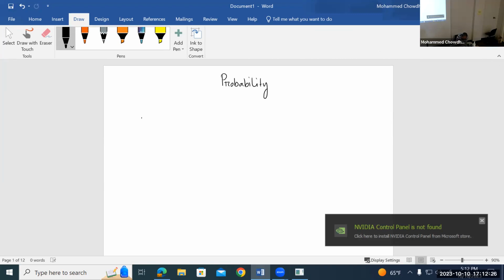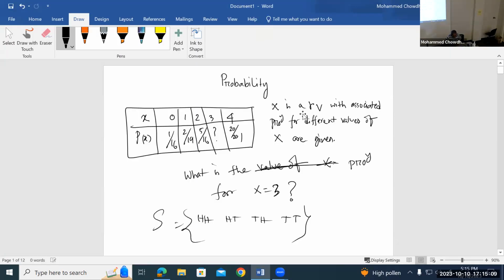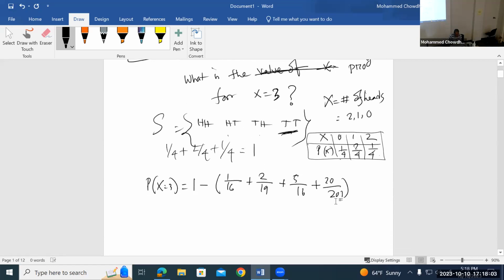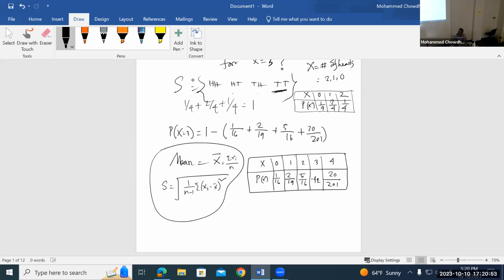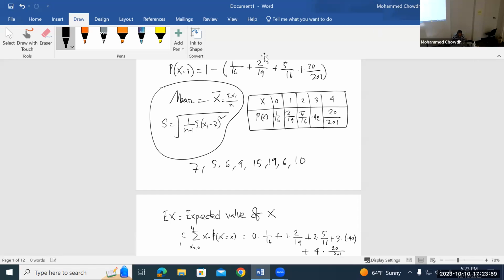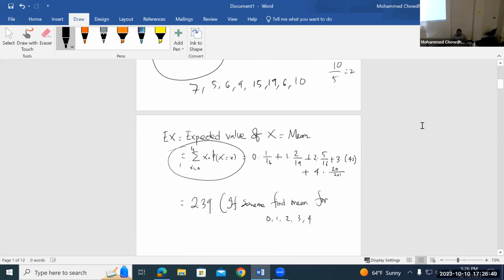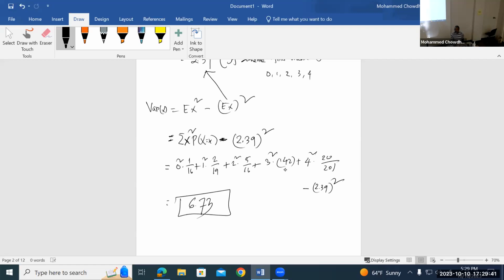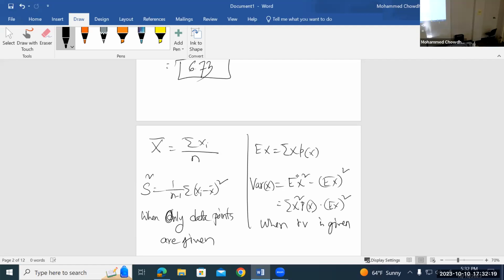random variable and basic probability 2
sample space, random variable and basic probability part 2